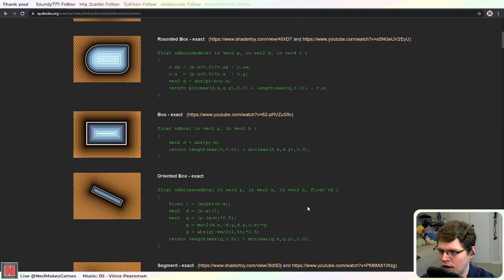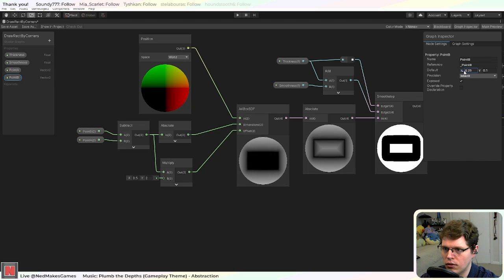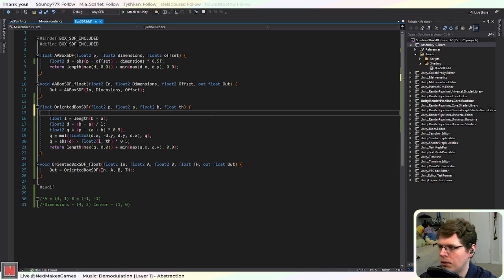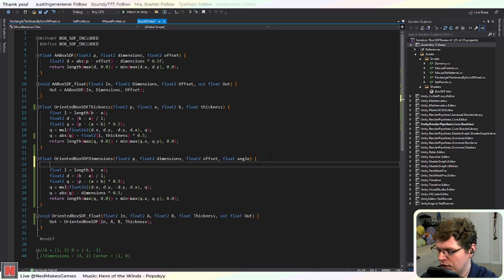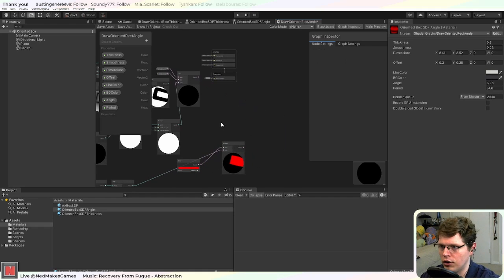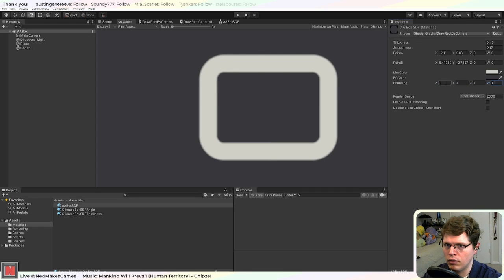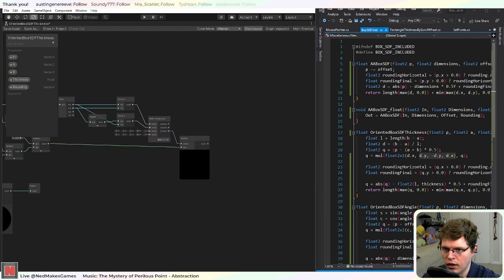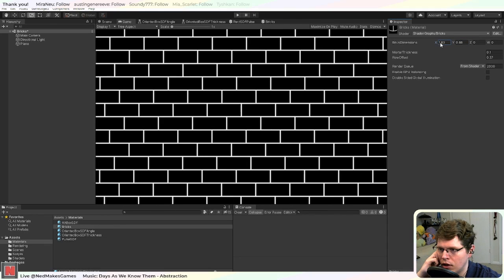Rectangle SDFs and Procedural Bricks! Video Production Stream | Unity Game Dev Livestream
This was streamed live on my Twitch channel, on June 16th 2021. I'm live Monday, Wednesday and Friday at 9 PM US Eastern Time. I'd love to see you there!